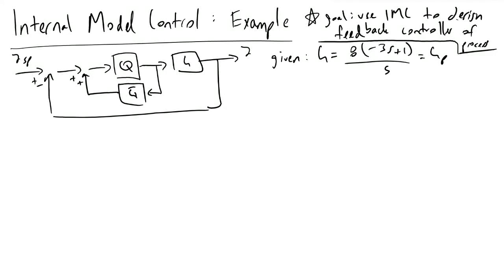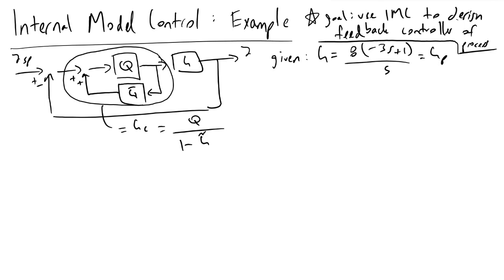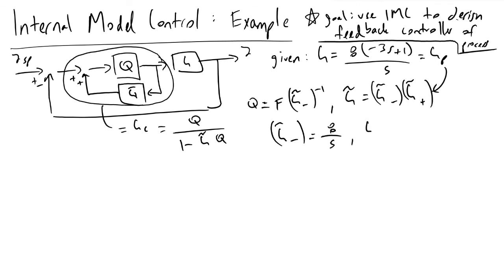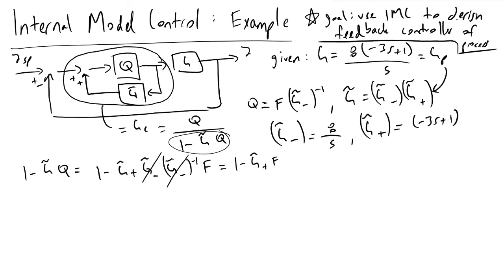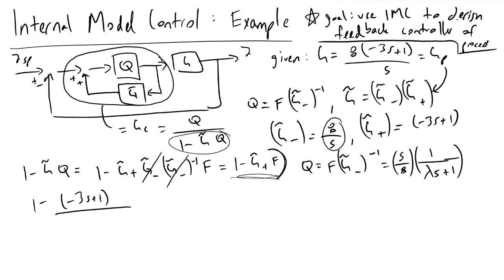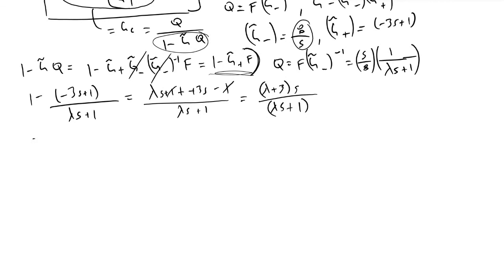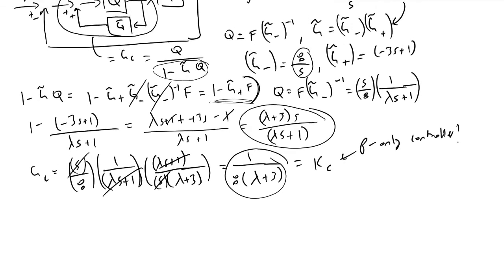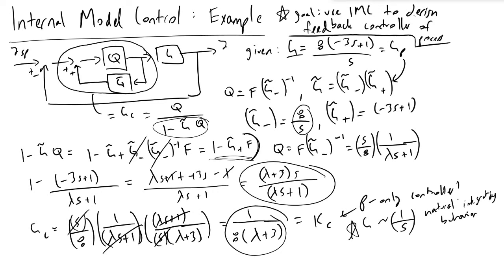Internal Model Control Example Problem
I walk through how to design a feedback controller based on a given process transfer function, using Internal Model Control.